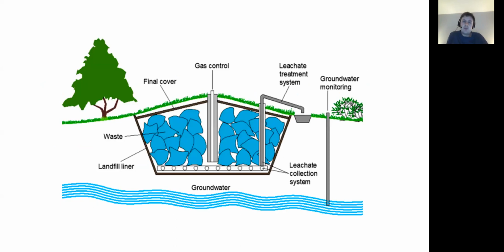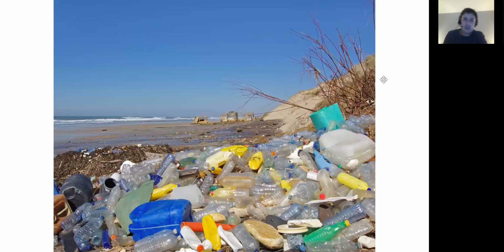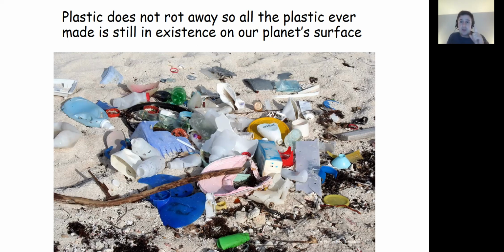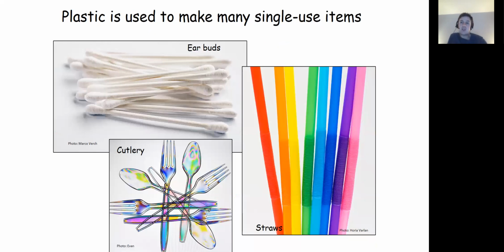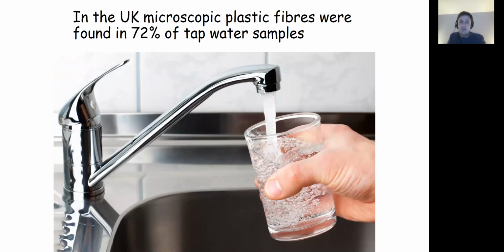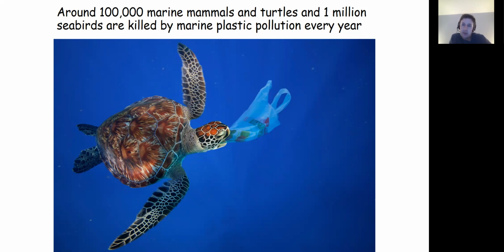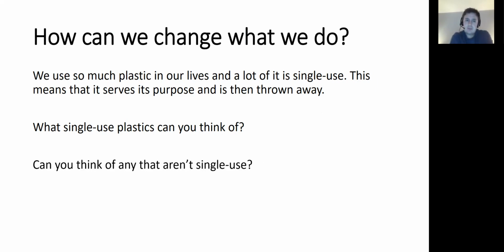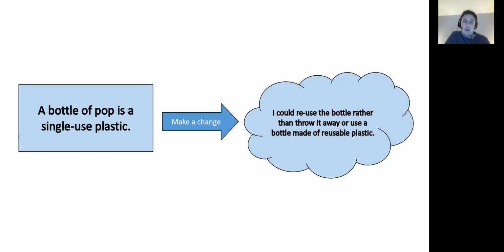Wednesday Geography lesson